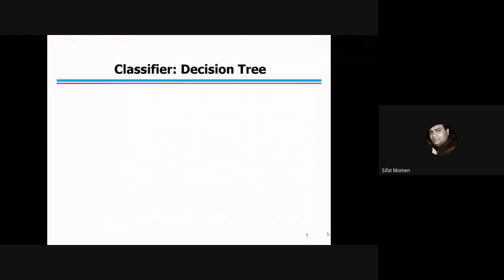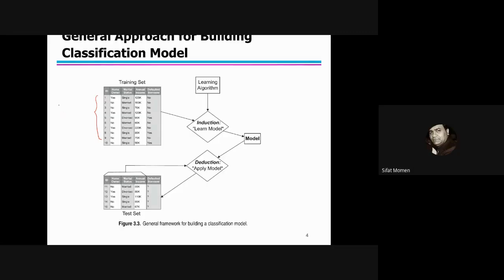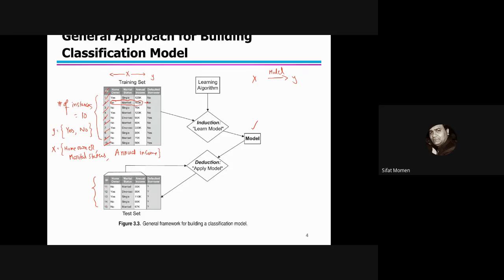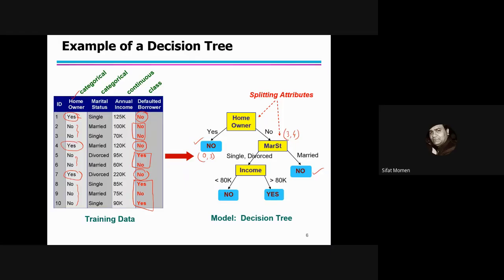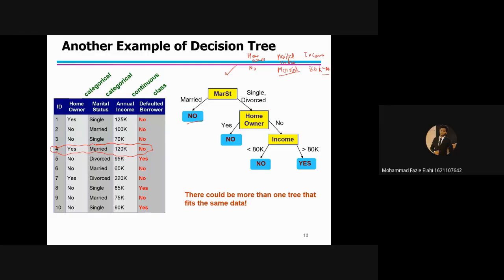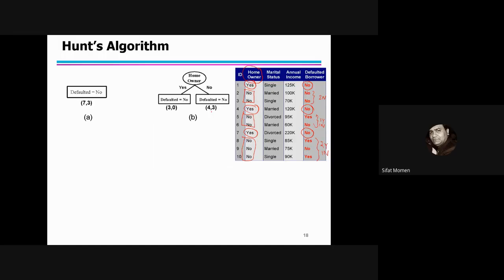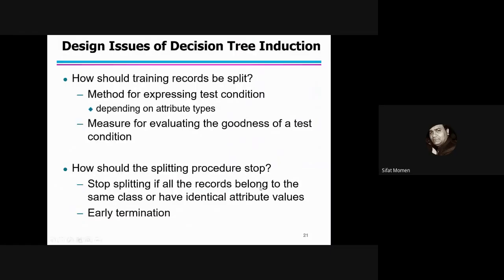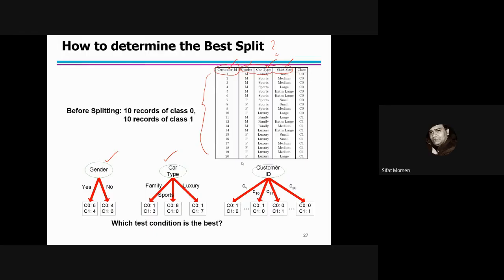Lecture 5 - Decision Tree